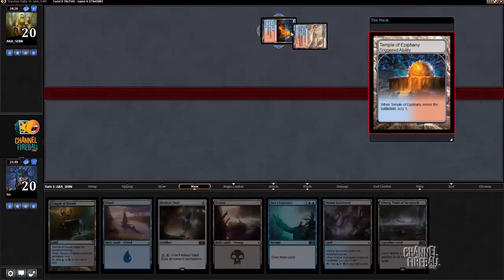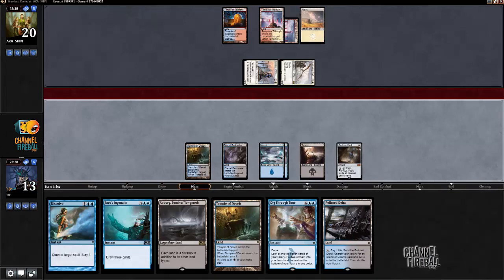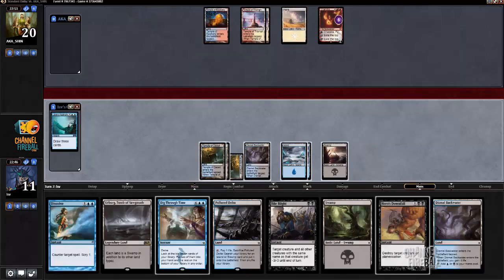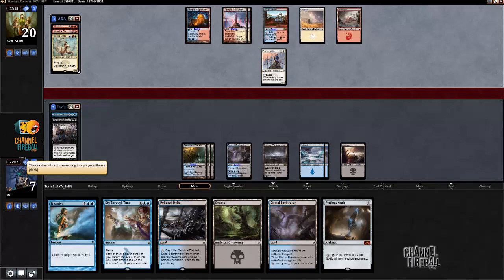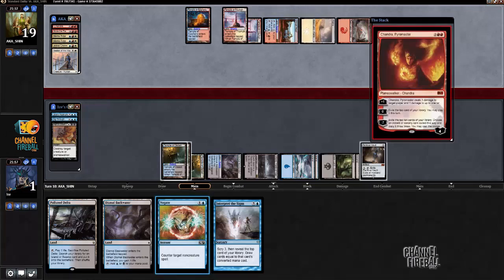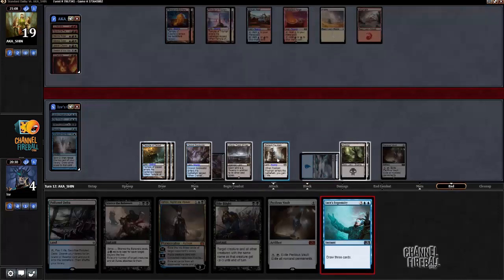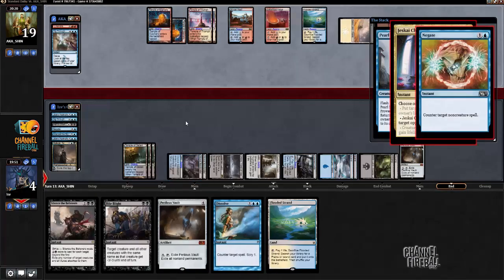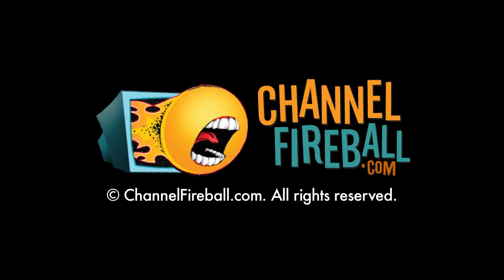Channel LSV - Standard UB Control (Match 4, Game 1)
UB Control is poised to be a contender once we add Fate Reforged. LSV takes the current iteration through a Daily Event.